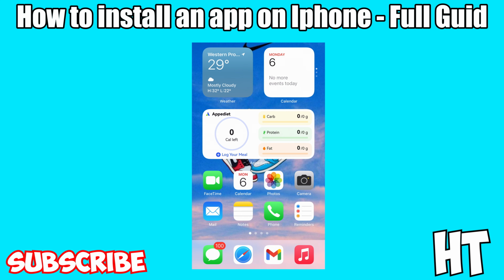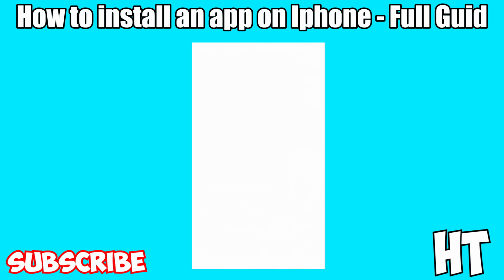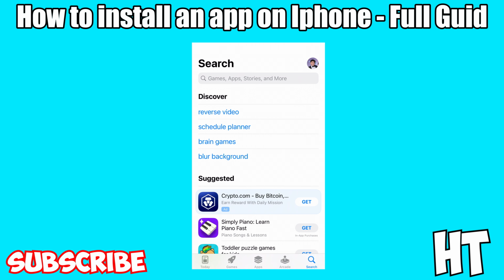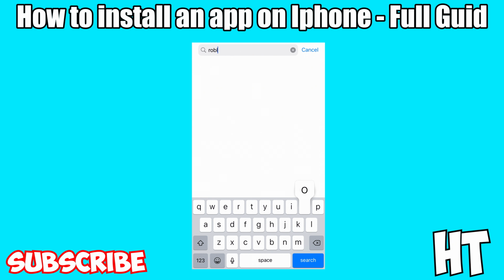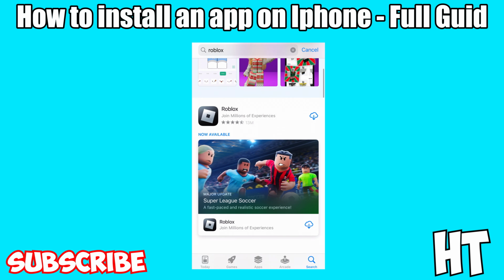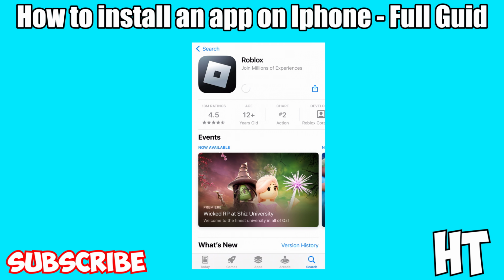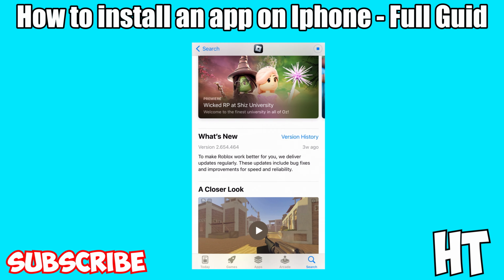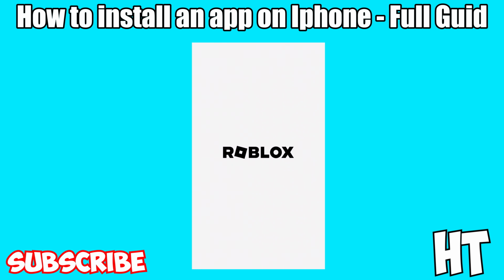How To Download An App On iPhone - Full Guide (Under 1 minute)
Learn how to download an app on your iPhone with this step-by-step guide in under 1 minute! Whether you're new to iPhones or just need a quick refresher, this tutorial makes it easy. Find out how to access the App Store, search for apps, and install them effortlessly. Perfect for beginners or anyone looking for a simple solution!

Topics covered in this video:

How to find apps in the App Store
How to download apps on iPhone quickly
Beginner’s guide to installing apps
Keywords & Tags: